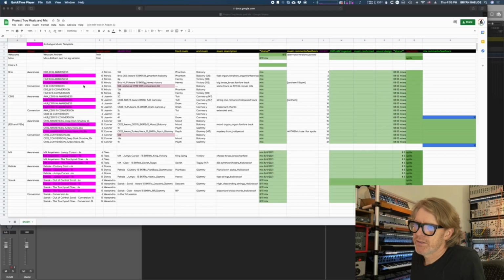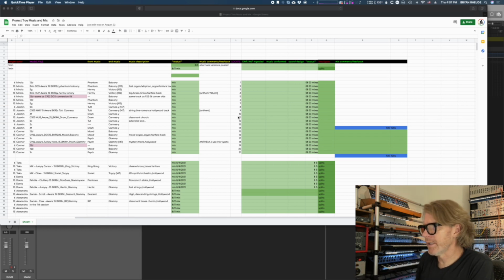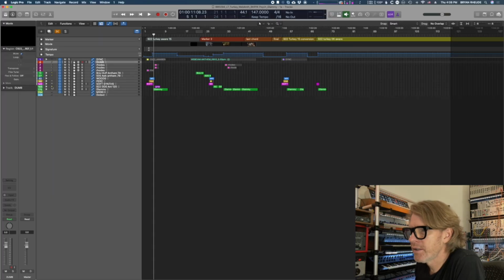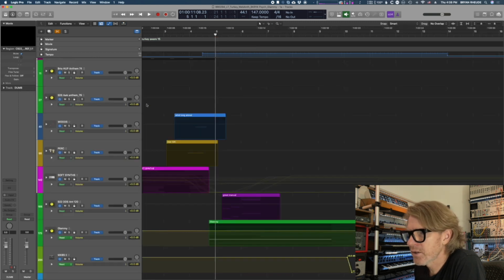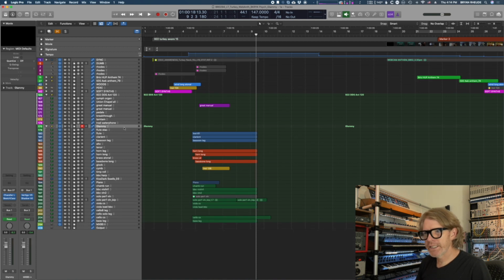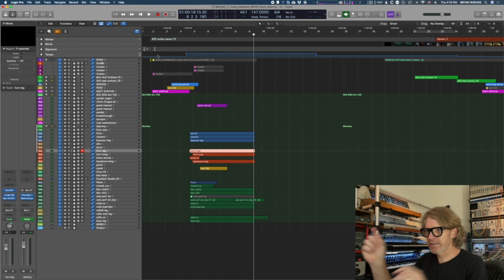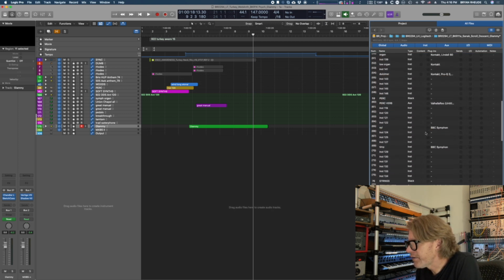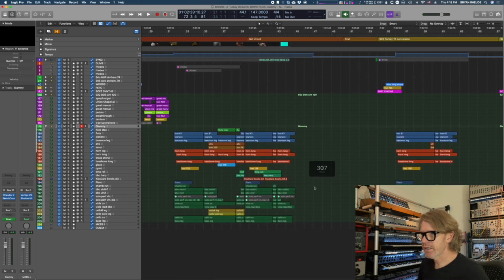Sharing Cues Between Logic Pro Sessions: Managing Large Projects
How to organize tracks that form a cue into a Track Stack that you can easily import into another session.  How to manage projects with a large amount of assets. This video details a Logitech campaign I work on that had 12 pieces of music spread across 60 eventual commercials.

00:00 Intro
05:45 Importing Stacks